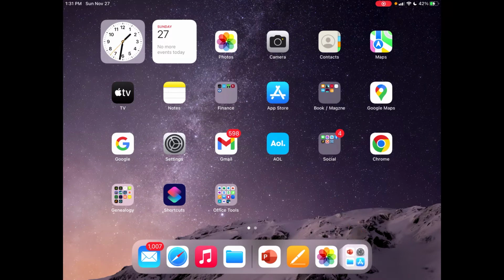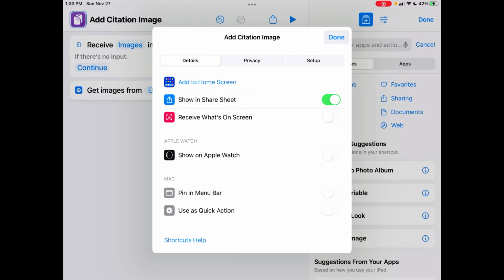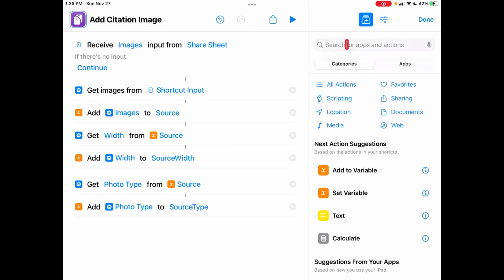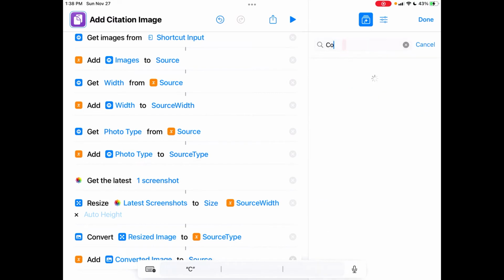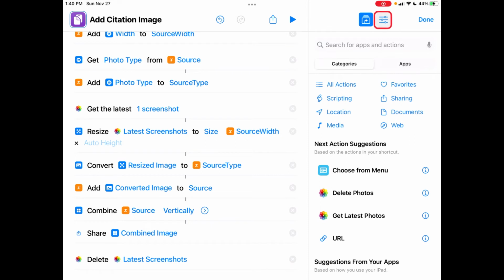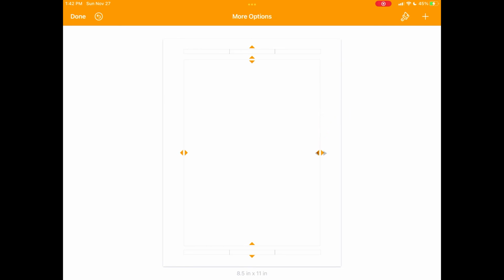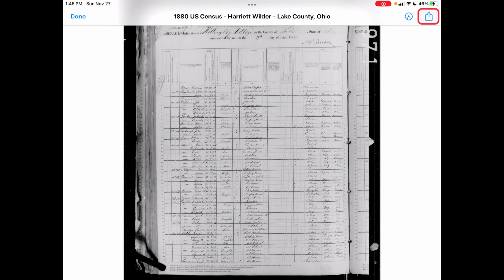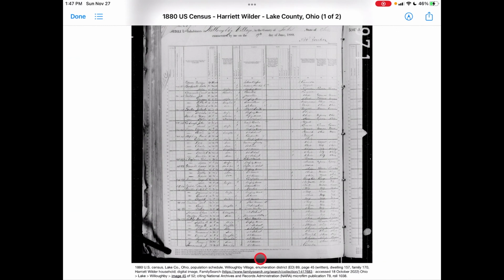Genealogy Basics iPad Series Create Shortcut to Add Citation to Image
Describes how to construct a Shortcut on the iPad to add a citation image to a previously downloaded source image from a genealogical record repository.

Steps for creating Shortcut in iPad or iPhone:
1. Open Shortcuts app
2. Click on “+” to create a new shortcut
3. Click on “Shortcut Name” to edit and provide a name to this shortcut. For example, “Add Citation to Image.” Push “Enter” to complete name change.
4. Optional: Click on icon to left of name to change color and glyph.
5. Search for and add “Get Images from Input”
       a. “Input”, change to “Shortcut Input”
       b. “Any”, clear and turn on only Images
       c. “Nowhere”, turn on “Show in Share Sheet”
6. Search and add “Add to Variable”
       a. Change “variable name” to “Source”
7. Search and add “Get Details of Images”
       a. Change “Album” to “Width”
       b. Should default from variable “Source”
8. Search and add “Add to Variable”
       a. Change “Variable Name” to “SourceWidth”
9. Search and add “Get Details of Images”
       a. Change “Album” to “Photo Type”
       b. Change “Image” to variable “Source”
10. Search and add “Add to Variable”
       a. Change “Variable Name” to “SourceType”
11. Search and add “Get Latest Screenshots”
12. Search and add “Resize Image”
       a. Change “640” to variable “SourceWidth” (select from along bottom of screen)
13. Search and add “Convert Image”
       a. Change “JPEG” to variable “SourceType” (scroll down to locate on list)
14. Search and add “Add to Variable”
15. Search and add “Combine Images”
       a. Change “Horizontally” to “Vertically”
       b. Optional: add spacing between images by clicking on more than symbol
16. Search and add “Share”
17. OPTIONAL: Search and add "Delete Photos"
        a. Clear "Combined Image"
        b. Change "Image" using "Magic Variable" to select "Latest Screenshots"

To use shortcut:
1. Prepare citation as a screenshot:
       a. Write citation or copy citation to blank sheet.
       b. Format citation to desired look
       c. Take screenshot
       d. Crop screenshot to desired size box
       e. When Done, Save to Photos
2. Attach Citation image:
       a. Open source image located in folder or Photos
       b. Click on “Share” icon
       c. Scroll down on share sheet to name of Shortcut just created
       d. Wait
       e. When share sheet appears, select photos, or select folder
       f. Change file name before saving in desired location
       g. Click on Done to exit original share sheet